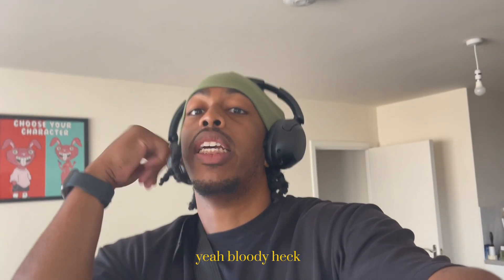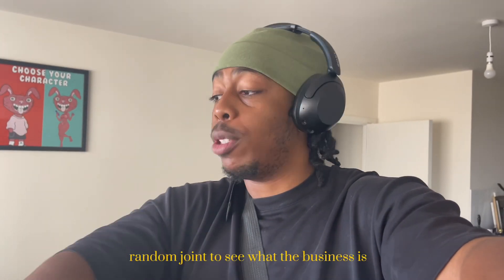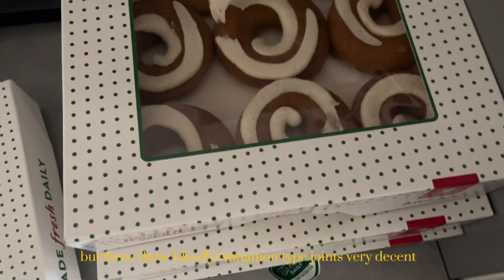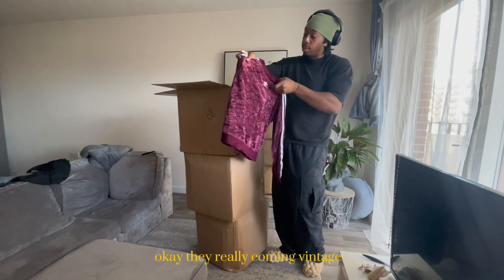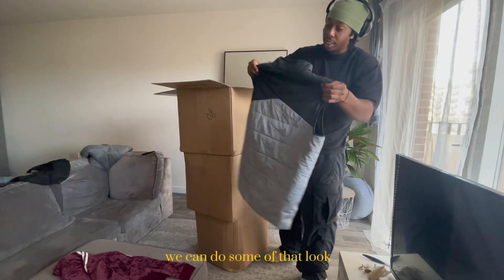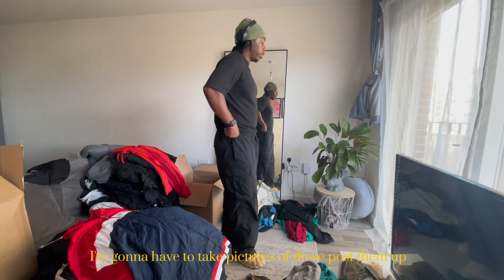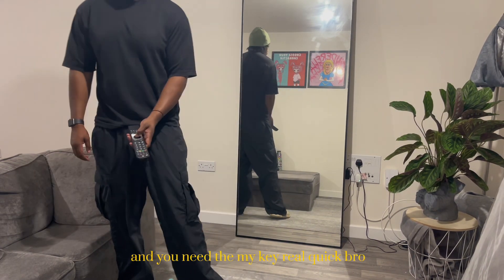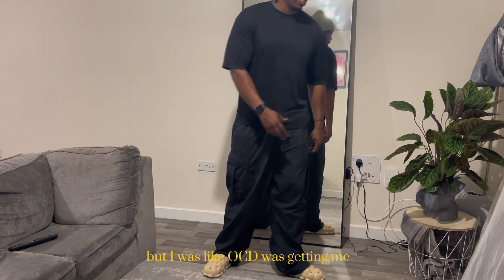WEEKLY VLOG: FINALLY BACK RESELLING EP 002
More content to Weekly

YOUNGCESARO.COM

cooped up posty billboard magazine deny hamlin temperature
rising reaction tory lanez type beat huh nation yourrage tory
enchanted waterfall lil durk smooth operator ice starr beats
worldstarhiphop channel investing kevin samuels wants and needs
reaction warner music group tiktok lil durk ikea rug official audio mr.
davis ikea rug audio just cause ya'll waited 2 2022 bbmas wheelie tik
tok latto lil wayne childish gambino hip hop mix 2022 kendrick lamar
n95 reaction duval timothy react to kidd and cee the humanist report
luke bryan greatest hits full album lil b a b y greatest hits full album
- best songs of lil b a b y playlist 2021 gunna lil baby fortnite living
with mazi josh laurent lil baby type beat rob49 pent house hip hop
news gnipsey rey beatz heightened senses celebrity news millyz
millyz freestyle conway the machine benny the butcher cousin stizz
rae semmurd vevo french cardi post rvssian dj efn bring dem things
prodigal sunn 4th disciple shabazz the disciple 93 bulls polo g
reaction yung liv wishing for a hero draketypebeat postmalone